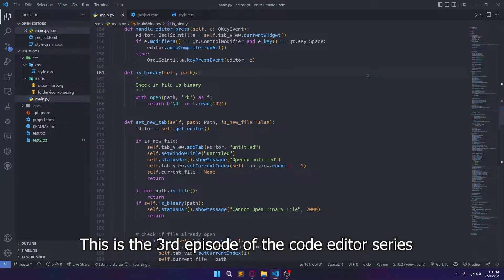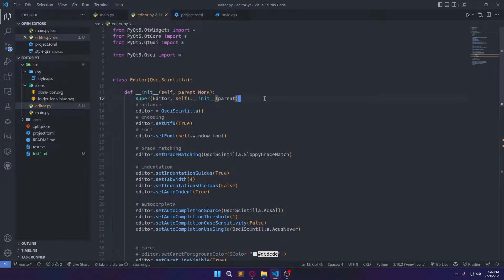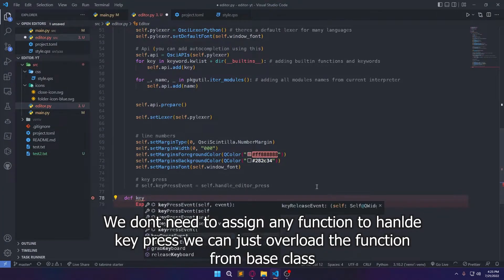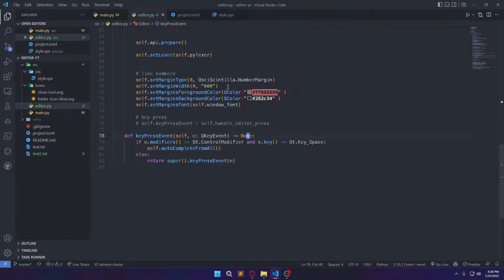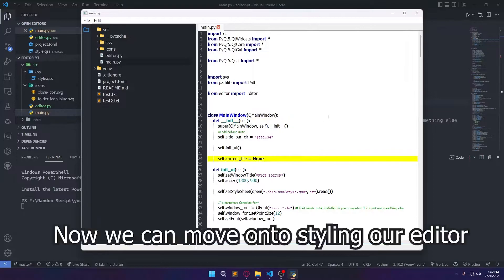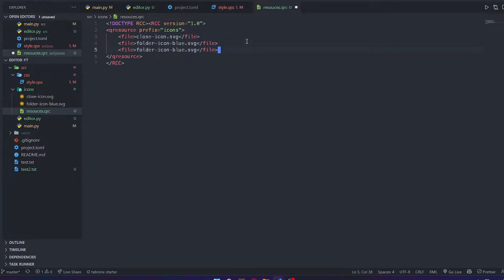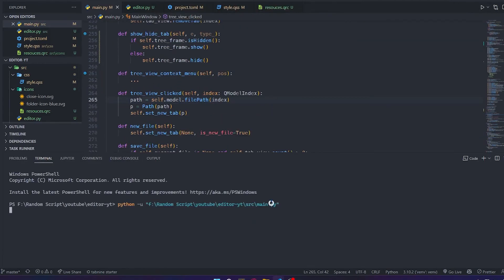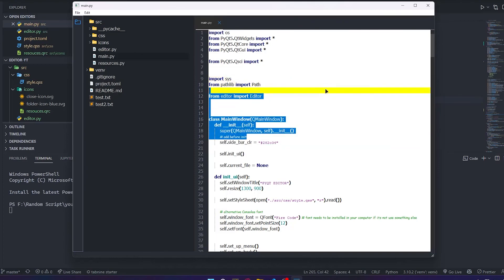Create Your Own Code Editor in Python Using PyQt5 #3 - Refactoring And Adding Styles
Welcome back, in this episode we add do some refactoring and finally add styles to our editor and in the next episode we are gonna add custom syntax highlighting so stay tuned for that!

➡️ About The Series:
Hello, this is a series I am starting where we make a fully working code editor that includes syntax highlighting, autocomplete, file manager and all the other stuff that a code editor has.

Sorry my mic is kinda bad i tried to add filter and it got worse this is my first time doing it so its like that you know... well anyways i will be voicing videos from now on, i realized with only text and comments i can't explain much so yeah.

Time Stamps:
0:00 Introduction
0:21 Refactoring (Moving editor to it's own class)
04:03 Styling using css
06:50 Styling (Setting up resources.qrc file)
09:32 Styling others
14:35 Fixing and adding functionality to folde icon
17:50 Thanks for watching

My Version:
This version of code editor is the version I code off cam and later implement it's feature in these videos you can check it out if you want here